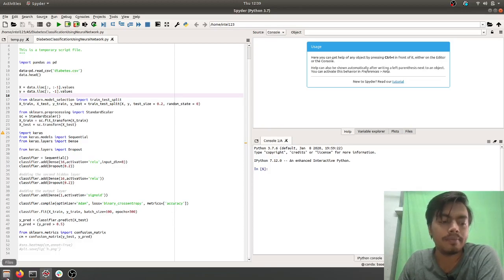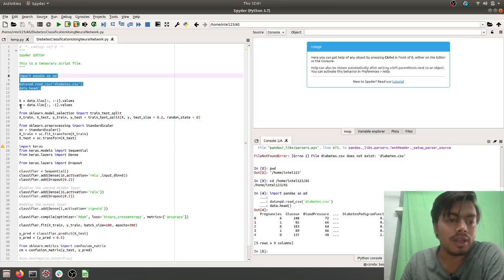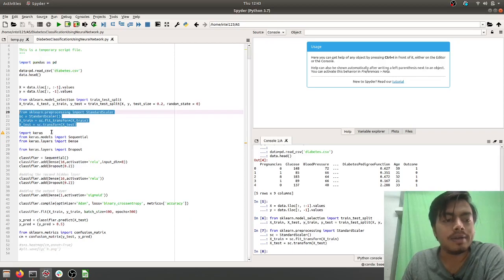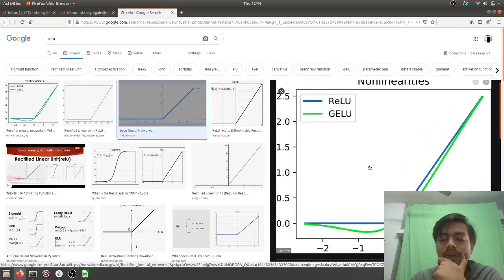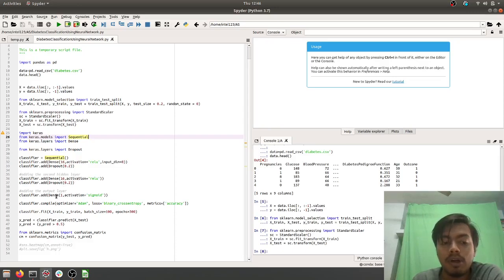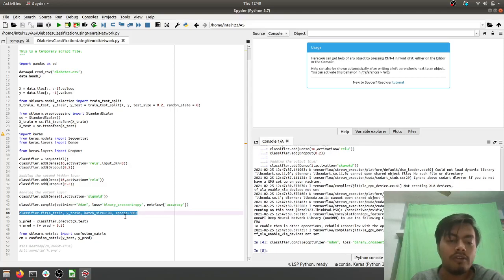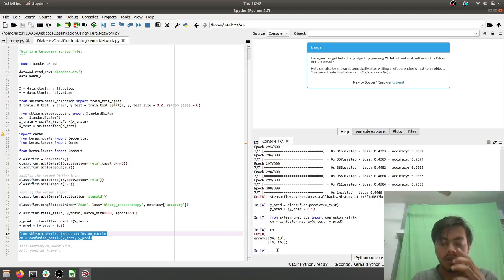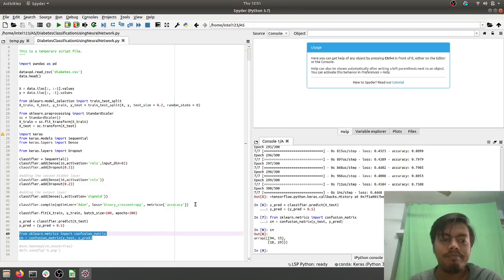Diabetic classification using deep learning